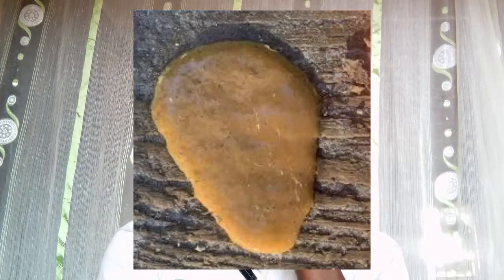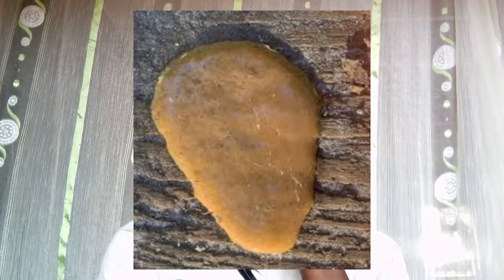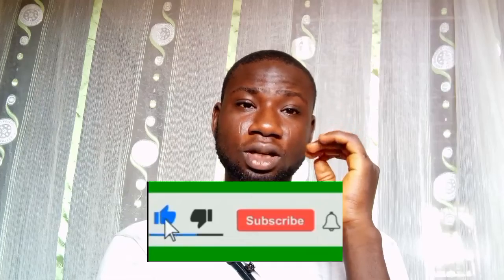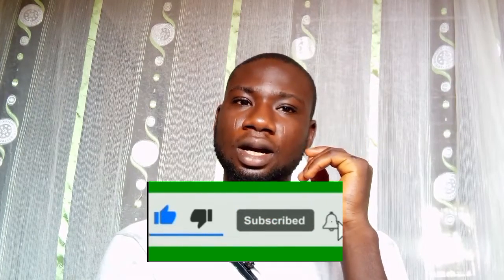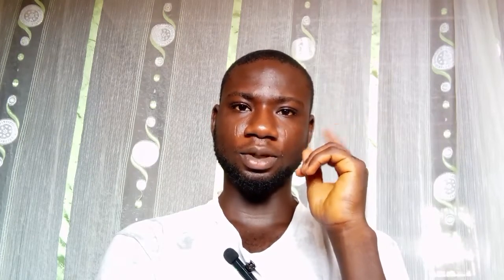types of chicken poop & what they mean: Coccidiosis, Salmonella, and Watery Discharge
In this informative video, discover the common misconceptions around coccidiosis, salmonella, and watery droppings in chickens. Farmers often misinterpret these signs, leading to misguided treatments. Uncover the truth as we explore how some watery stools may be linked to excess vitamin intake. Improve your poultry care knowledge and ensure the health of your flock with insights shared in this eye-opening video.